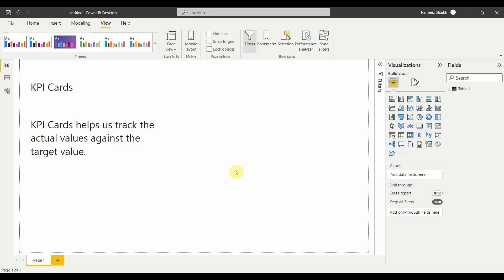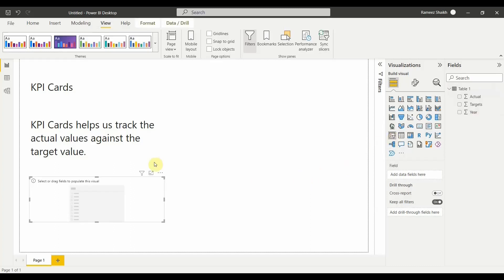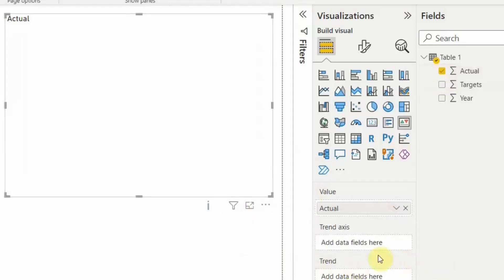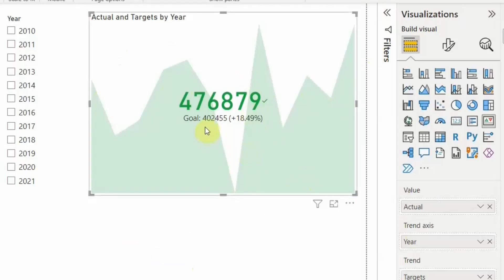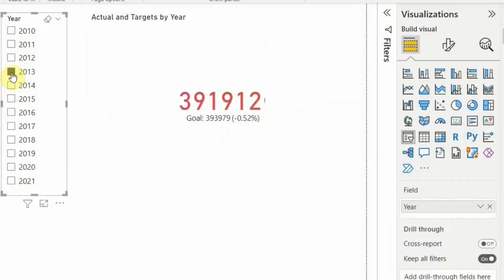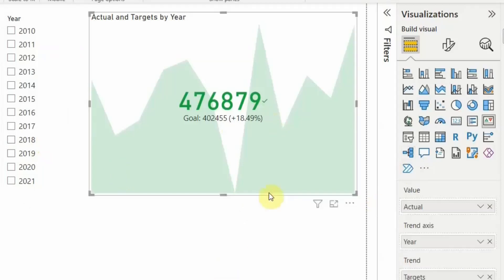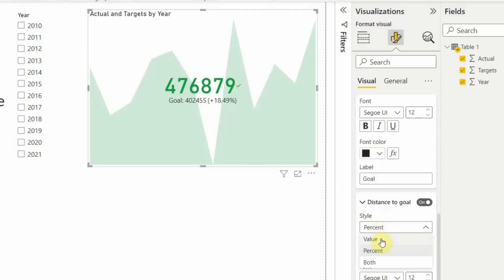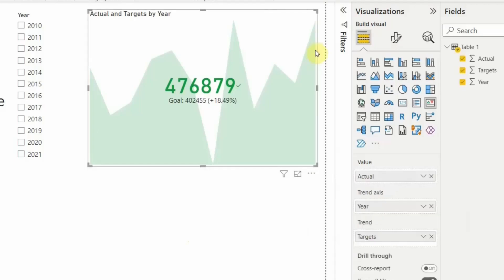Improve your KPI VISUALS I KPI in Power BI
Create Powerful KPI Dashboards with Power BI

Design dynamic Key Performance Indicators (KPIs) to track and measure success with Power BI. Create visually appealing KPI dashboards and explore data visually with Power BI KPI charts.